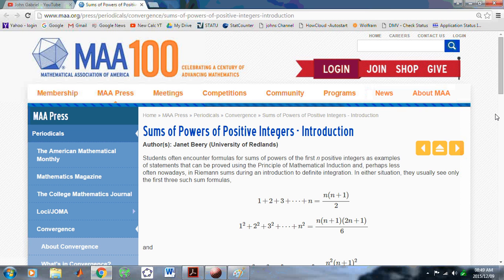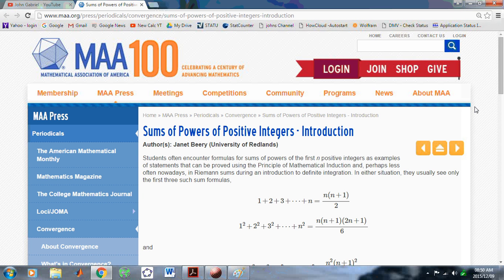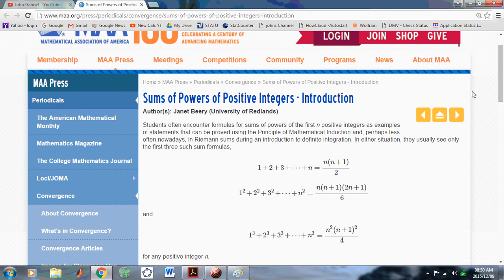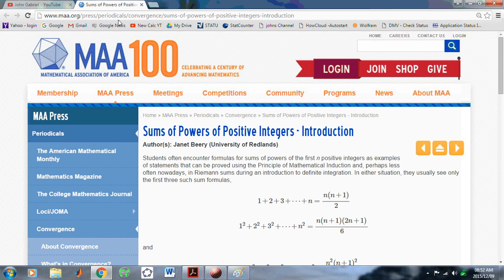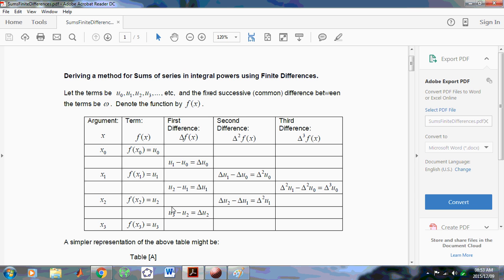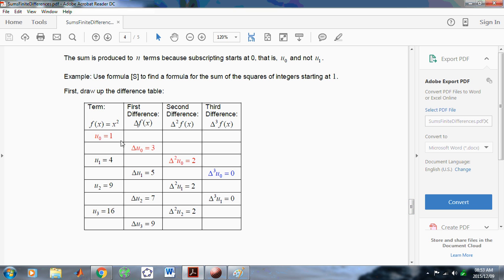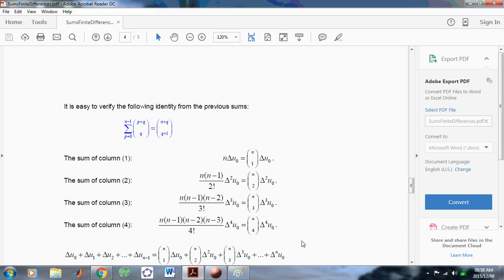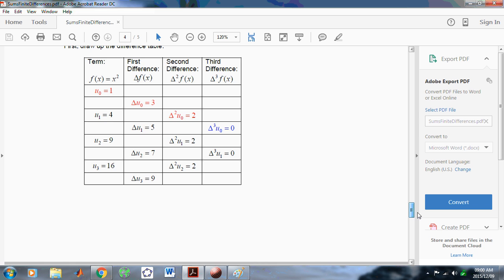Sums of powers of positive integers